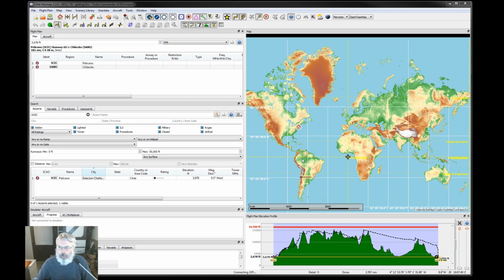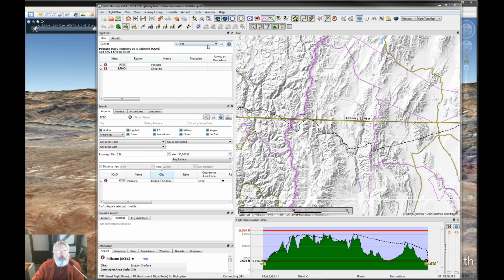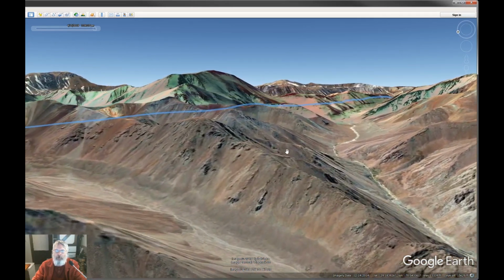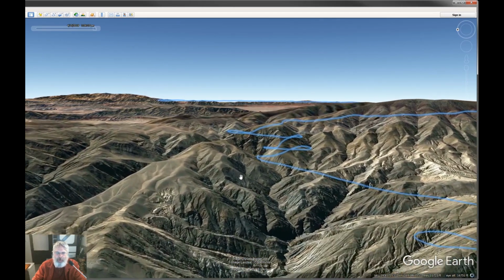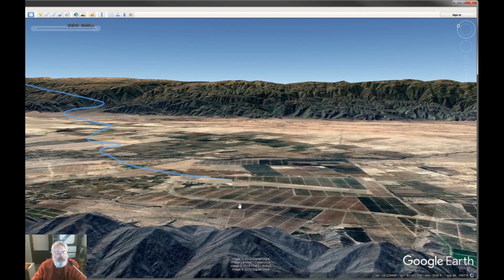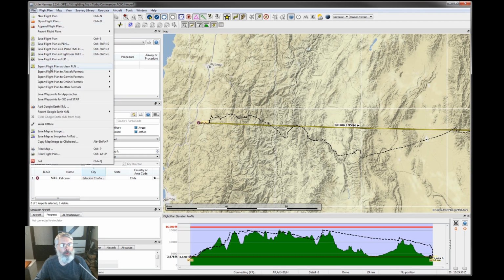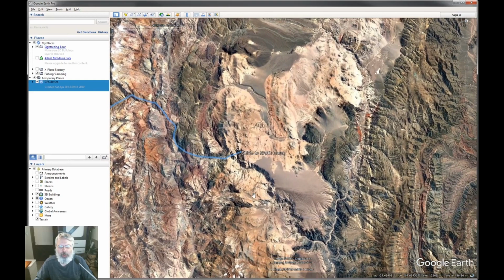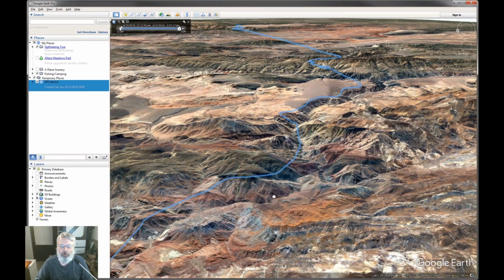Review Flight in Google Earth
After you're done flying you can review your flight path above the ground in 3D using Little Navmap & Google Earth.

Skip ahead to how-to section: 10:00

SOFTWARE

AIRCRAFT
Antares 20E

AIRPORTS
- Pelicano (SCEC)
- Chilecito (SANO)

MODS
- Little Navmap
- Google Earth
- Ortho4XP custom satellite scenery

I am not a pilot & I haven't a clue what I'm doing.